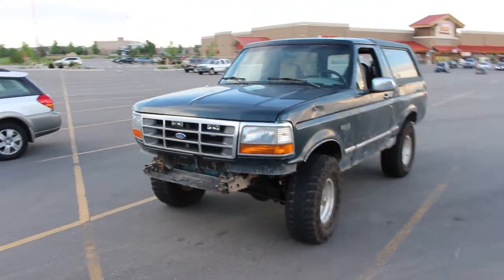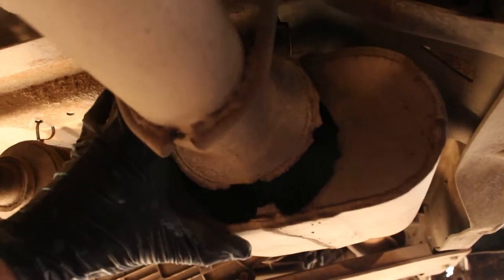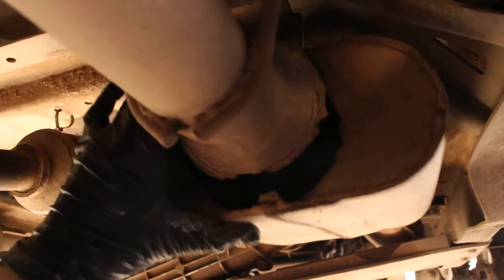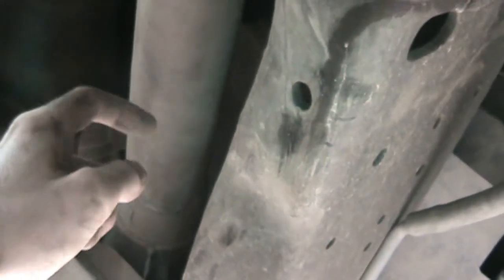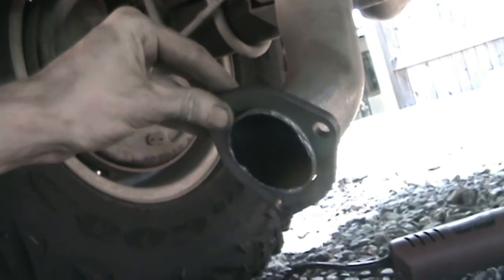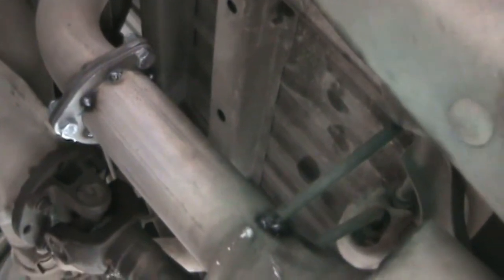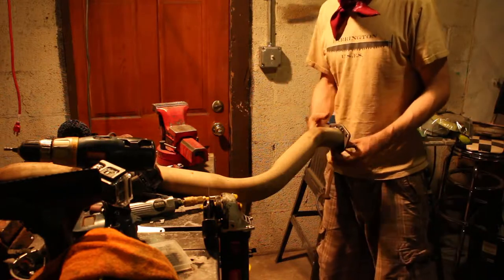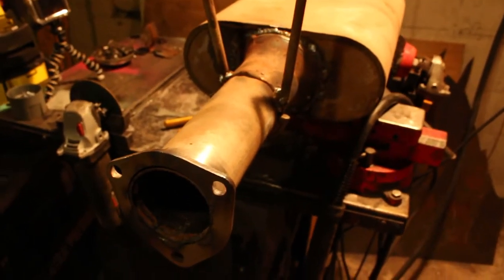New Bronco! & Tailpipe Repair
In this video I bring home a 1995 Bronco and fix the exhaust. Here is a link to the exhaust flanges used:

Intro/Outro

Song 1

Cross the Road by Silent Partner

Song 2

Song 3